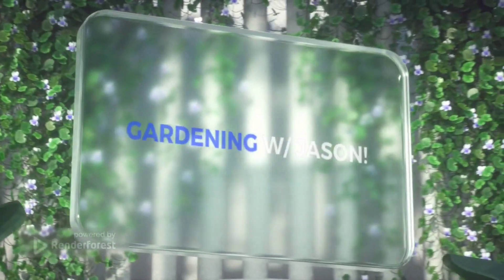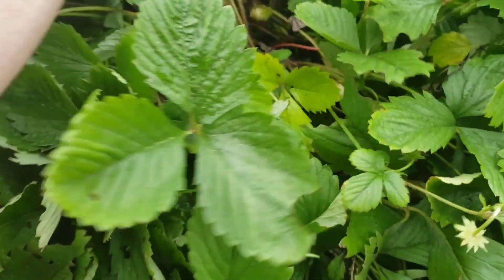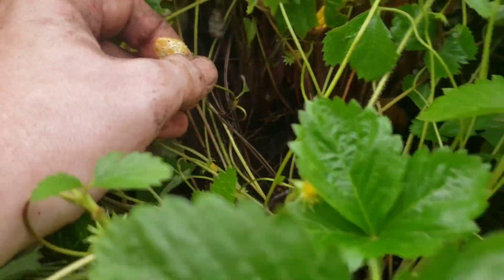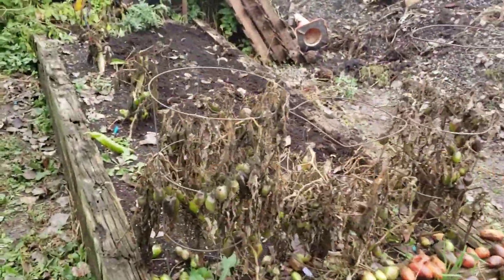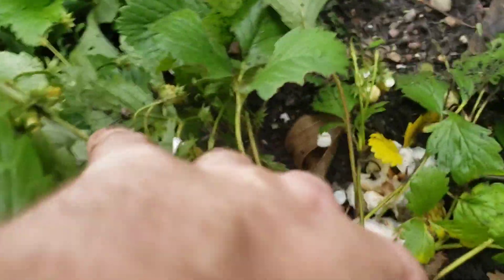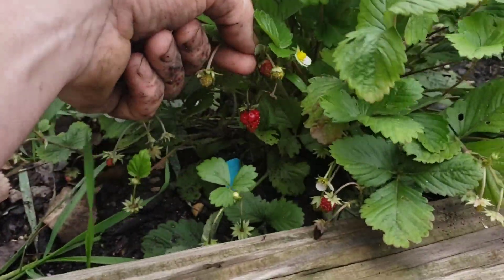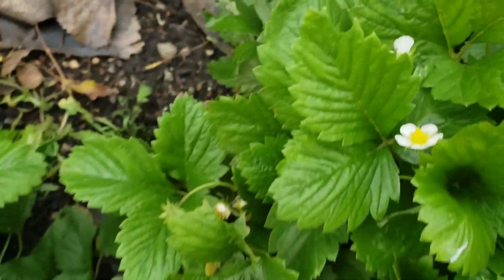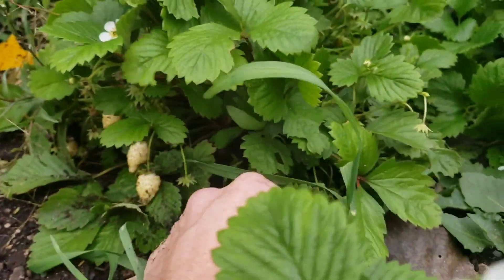Alpine Strawberries! Wild White, Yellow Wonder & My New Variety Wild Ruby Strawberry! Sweet n Creamy